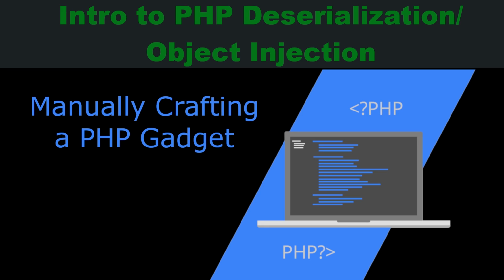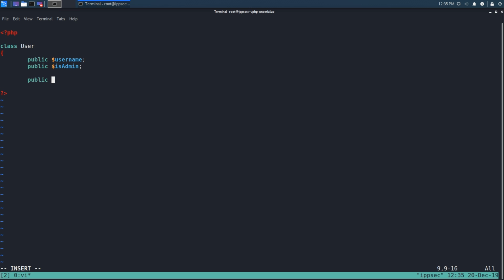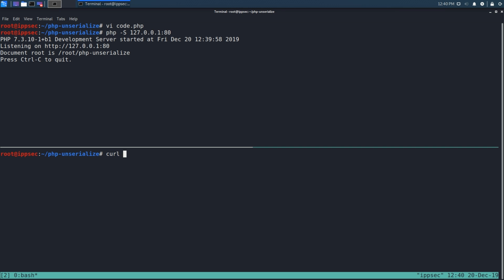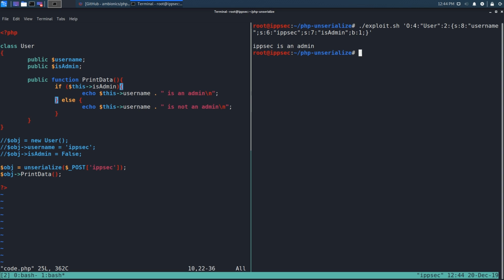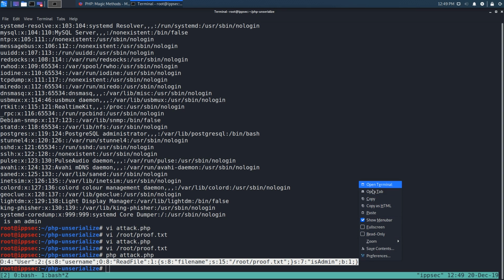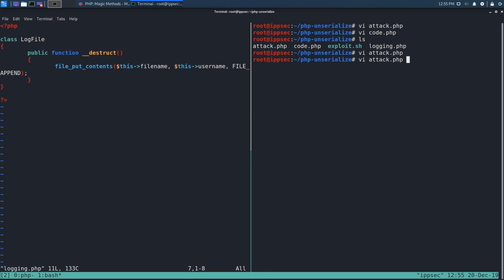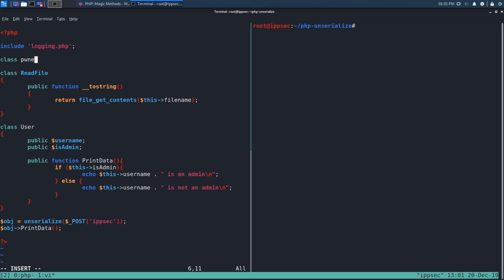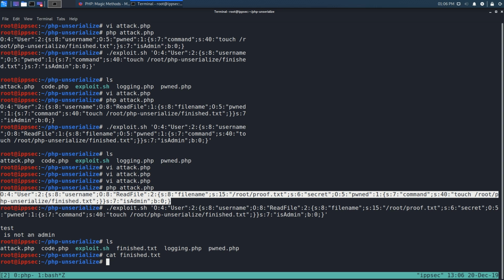Intro to PHP Deserialization / Object Injection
00:50 - Background information, showing variables are point in time
03:40 - Creating a PHP Class and Object
05:40 - Serializing the Object and going over the format
07:40 - Converting the script to accept a PHP Object via WebRequest
09:20 - Explaining PHP Desesrialization Gadgets
10:05 - Creating Attack.php in order to quickly generate PHP Objects
11:30 - Creating exploit.sh which will just send our malicious object to the webserver
12:45 - Going over PHP Magic Methods
13:15 - Adding the __toString class that we can create a gadget to get to in order to read files
15:00 - Adding the new class to our attack script and reading /etc/passwd
17:40 - Demonstrating "Class Path" by creating an __destruct() method in another php file and including it
19:00 - Adding the LogFile to our class path and using it to drop a file
20:00 - Didn't work! Our script errored and PHP never destroyed our object so code didn't run
21:00 - Moving the LogFile gadget to our isAdmin check, which works
21:35 - Demonstrating a way to do Fast Destruct, to immediately destroy the object... I hope I'm right, this may be wrong read PHPGGC Source to see how it works
25:14 - Showing if an function is called from another functions magic method, we can craft a gadget to get to it
25:41 - Adding pwned function to attack. This is prior to us having a magic method call pwned, just to demonstrate you can't call any function.
27:20 - Making ReadFile() call pwn when destroyed